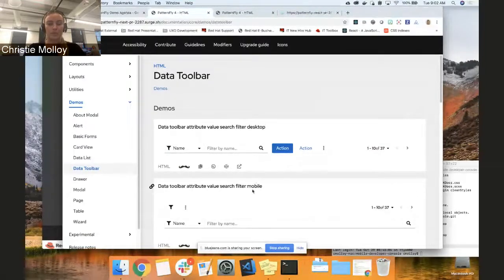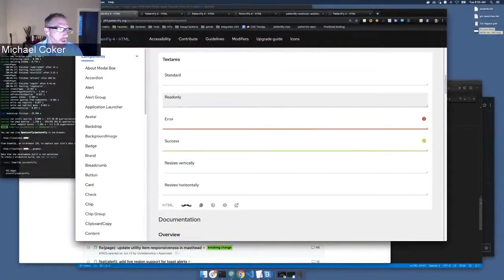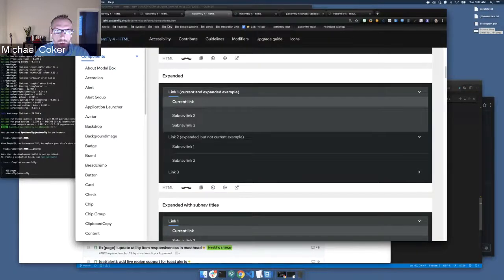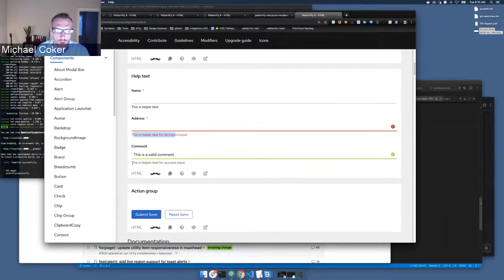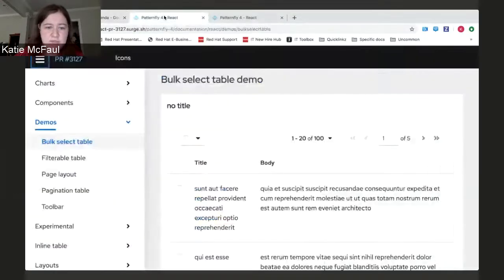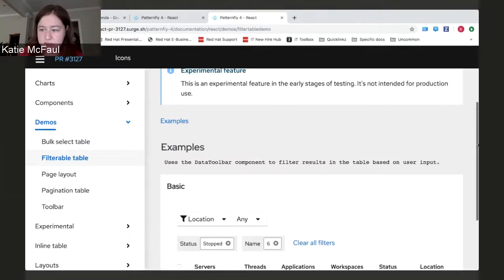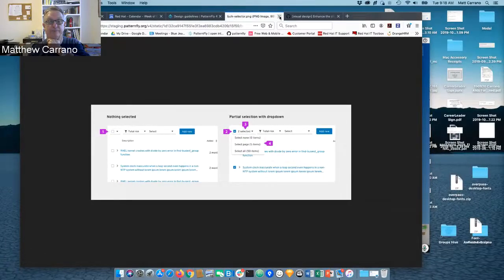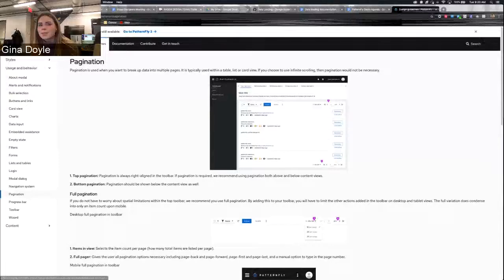PatternFly Demo 10/29/2019